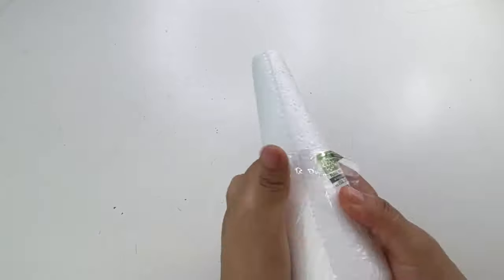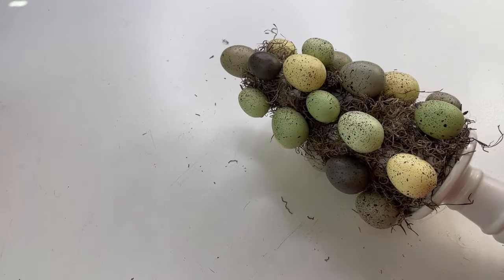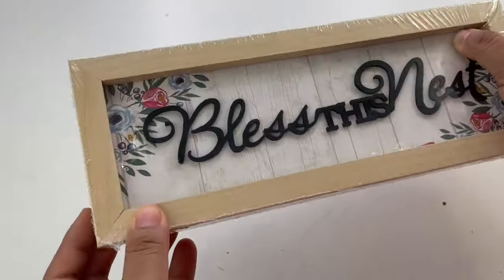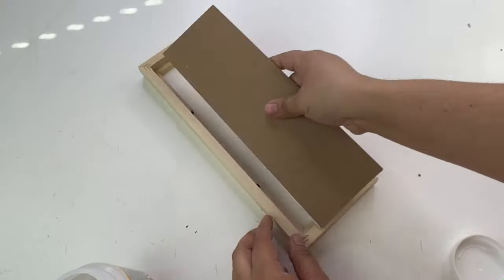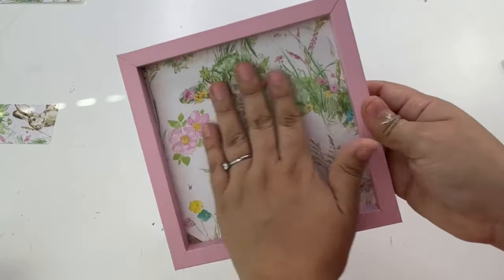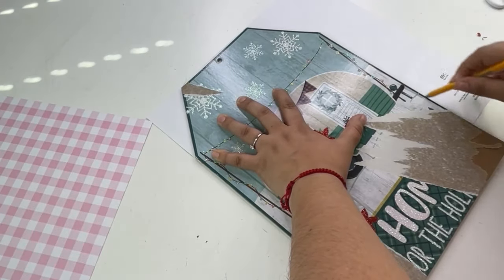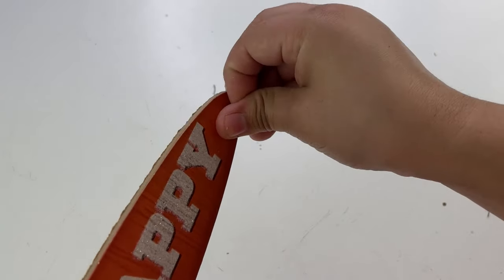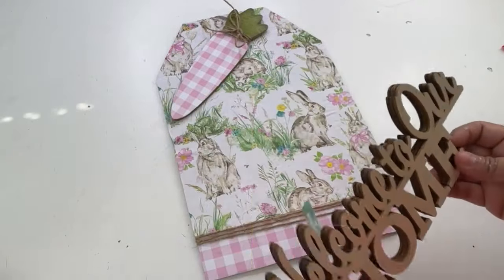EASY EASTER DOLLAR TREE HOME DECOR DIY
TODAY I WILL BE MAKING SOME EASY EASTER DECOR DIYS USING MOSTLY DOLLAR TREE ITEMS